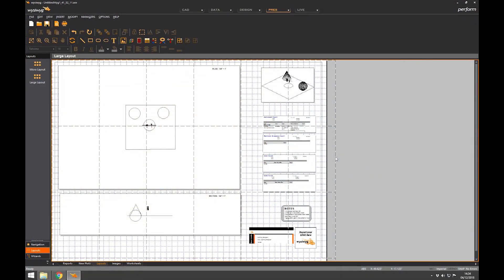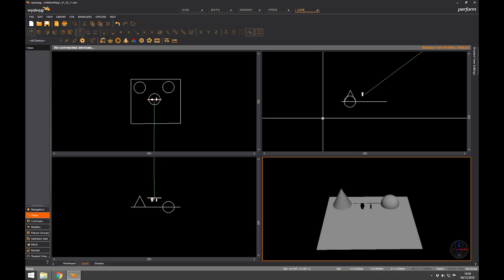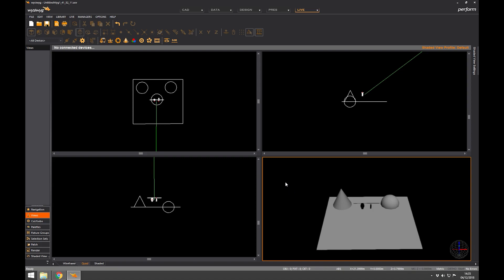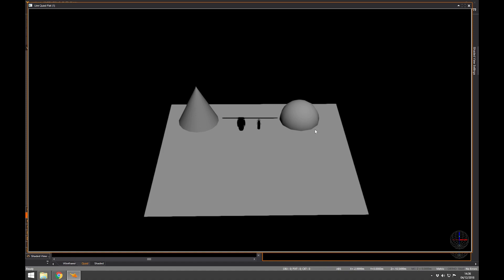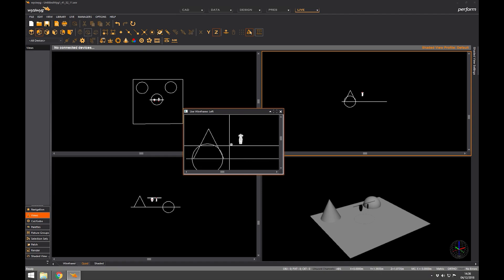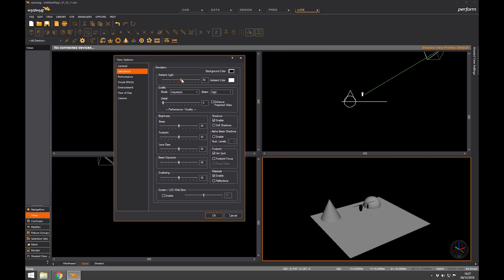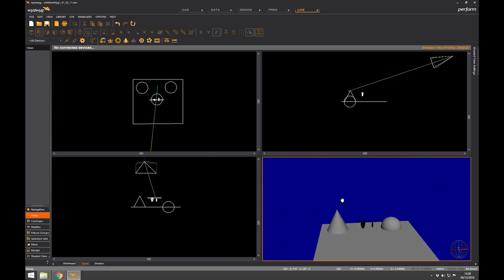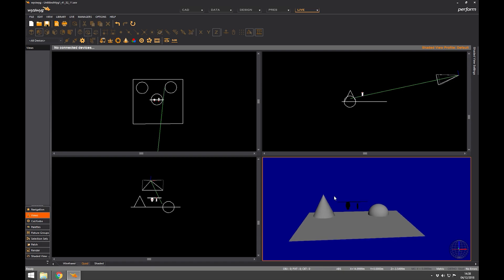Wysiwyg Training - Lesson 13 - Live Mode